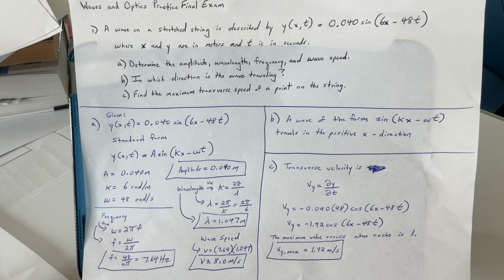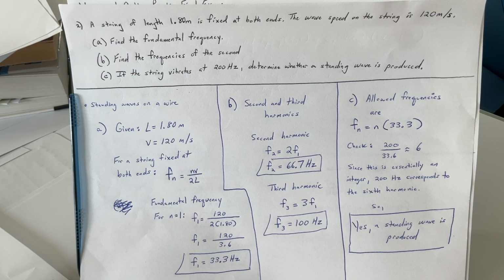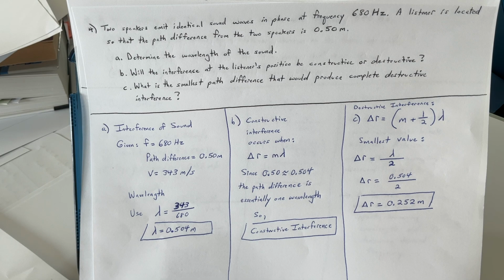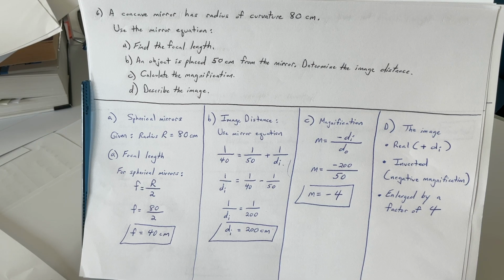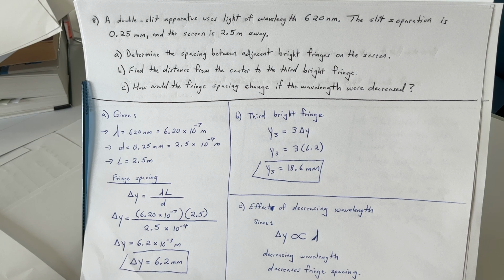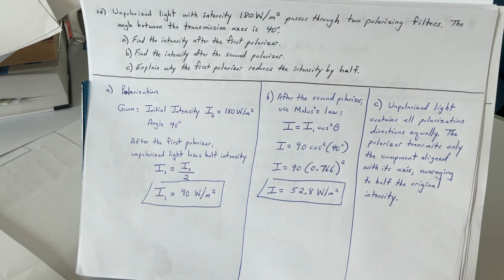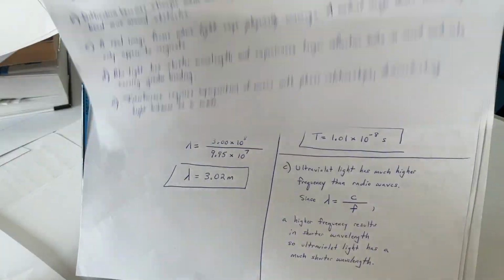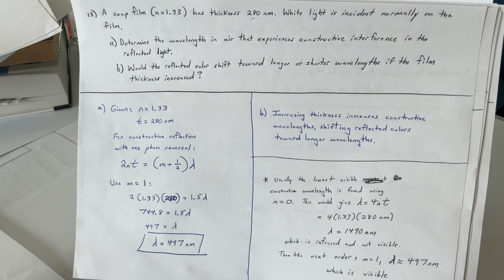Waves and Optics Practice Final Exam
13 problems explained relatively quickly with set ups.